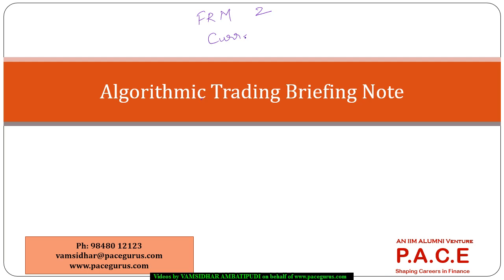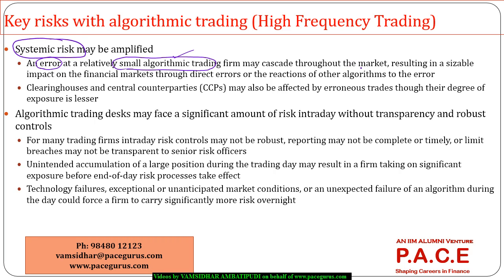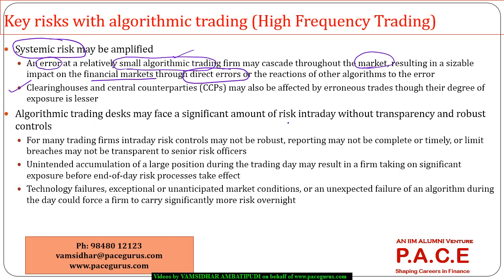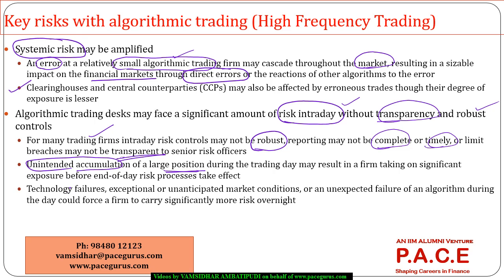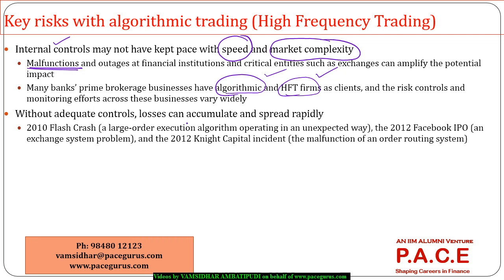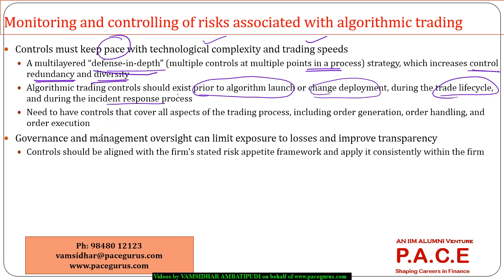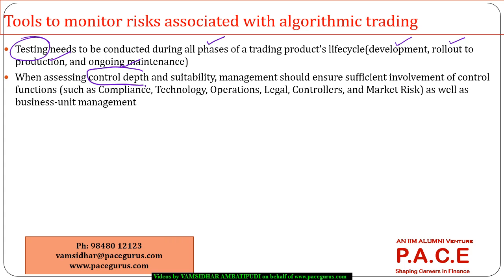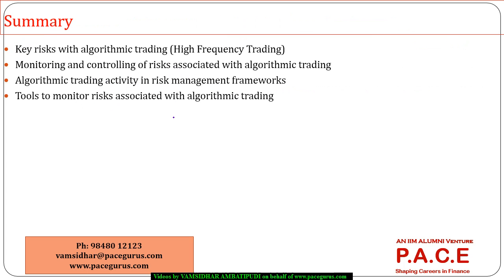Algorithmic Trading A brief Note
Training on Algorithmic Trading A brief Note by Vamsidhar Ambatipudi